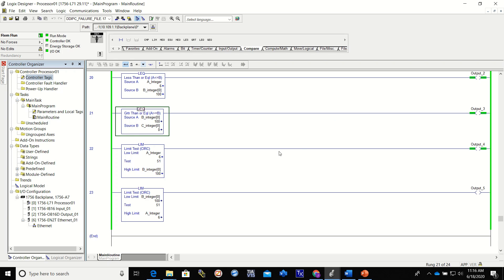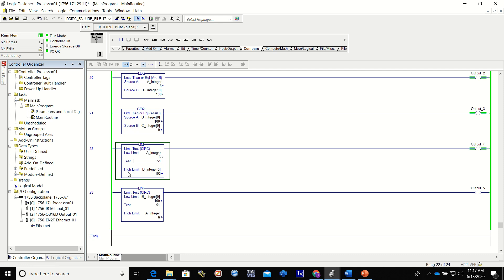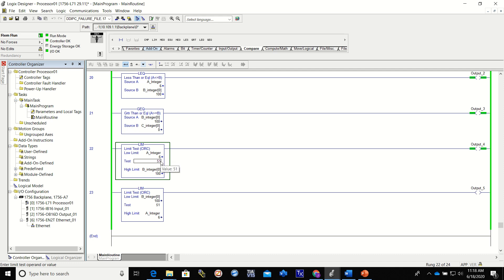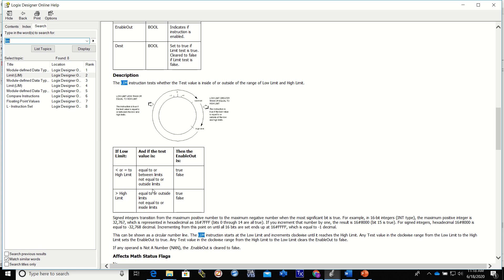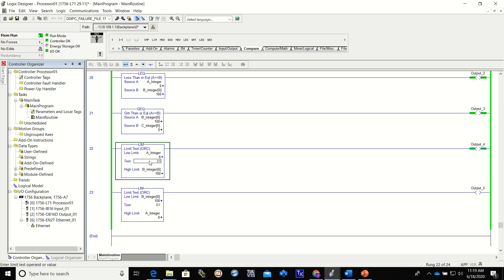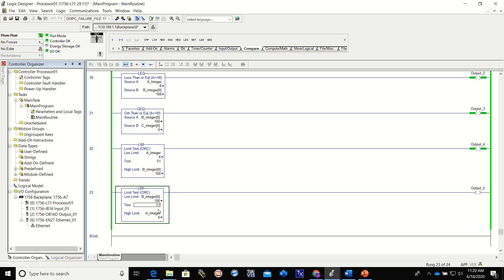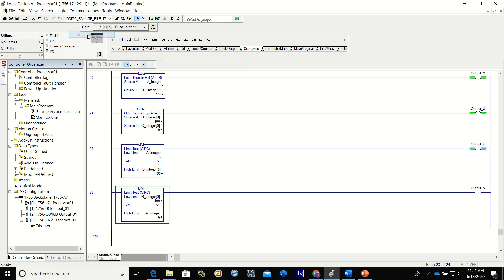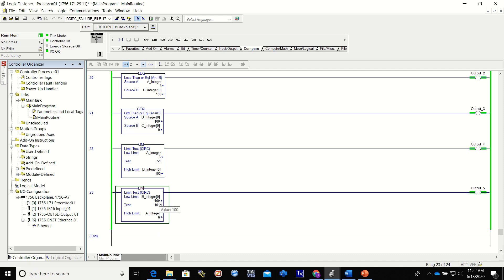Limit instructions in Studio 5000 video #12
This video explains how a Limit instruction works using Studio 5000 in Contrologix